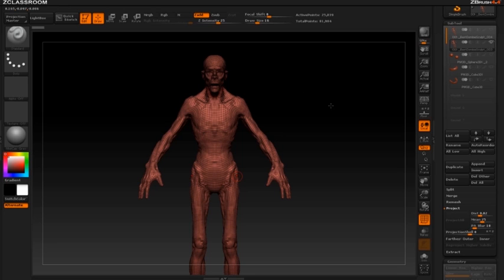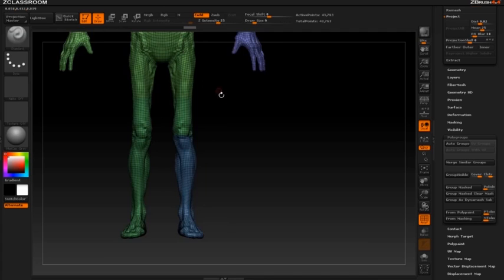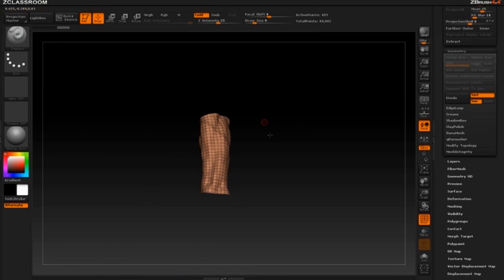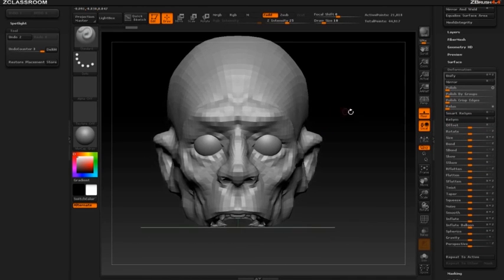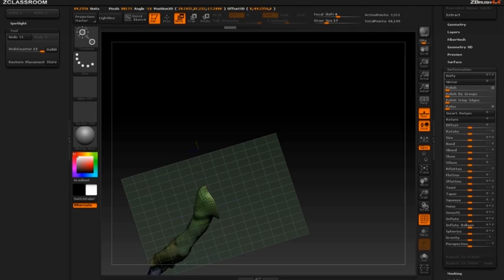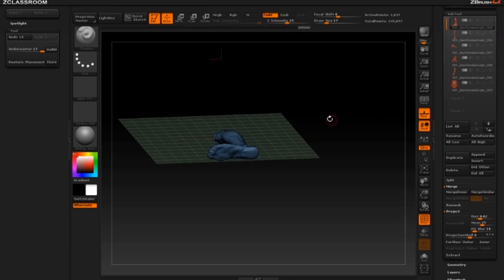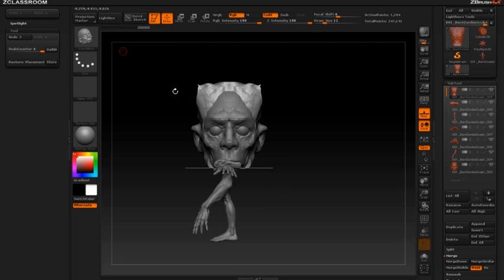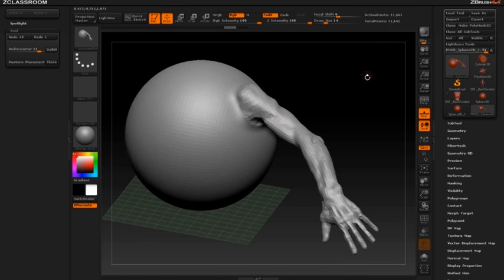Slice Curve Insert Mesh Creature Part 2 of 4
Watch as Michael Pavlovich demonstrates the ability to take an exiisting character and separate it with the Slice Curve Brush to create an Insert Multi Mesh character brush.